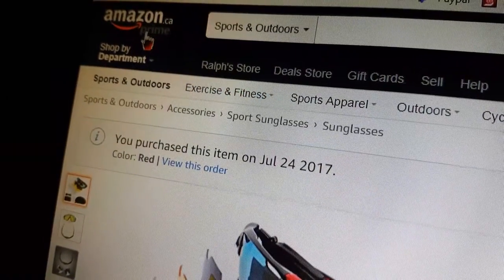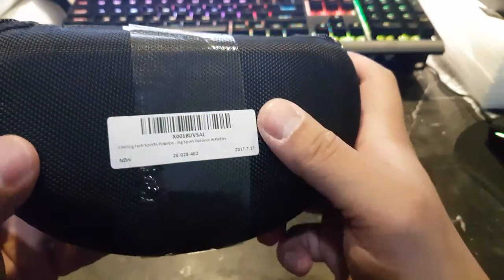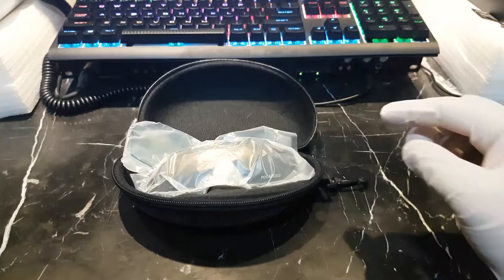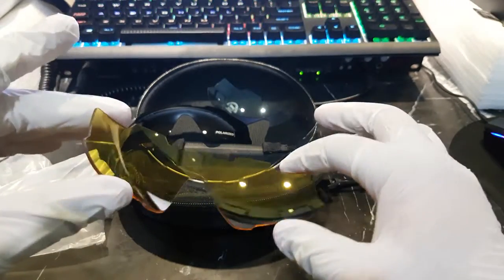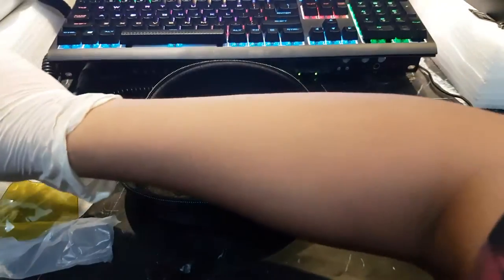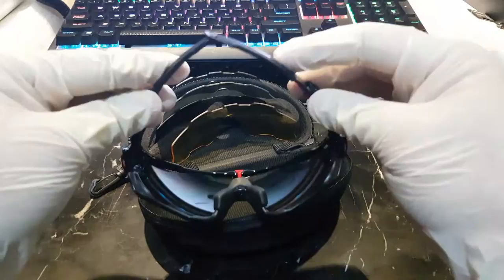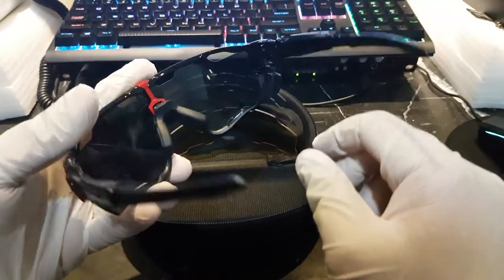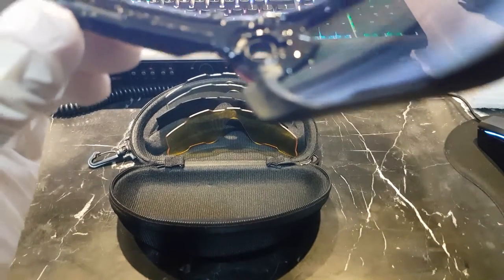UNBOXING: Leaningtech "Foakley sunglasses " - bought from amazon (oakleys jaw breaker reps)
Everything stated is my mere personal opinions. what i like, you might not...

in addition, its not that im endorsing nor condoning the act of buying non authentic merchandise, im just blatantly showcasing what your money can get if its just the "looks" you are after (which alot of us are. alot of vain people in the world yes? hehehe).